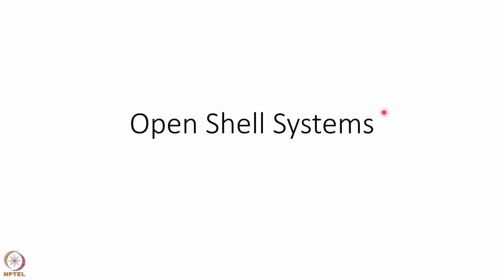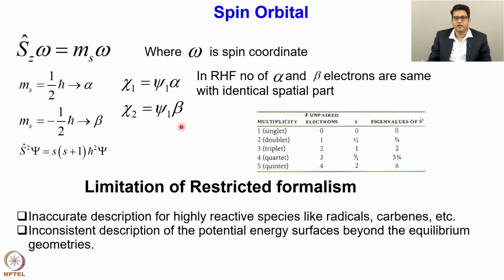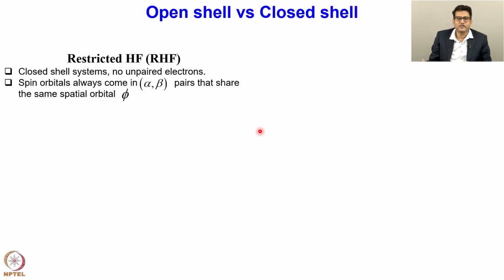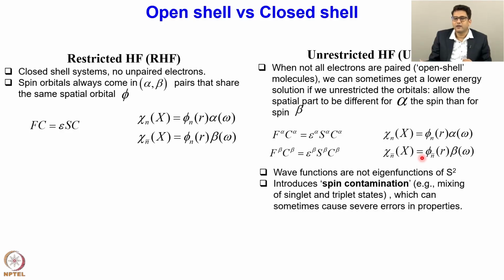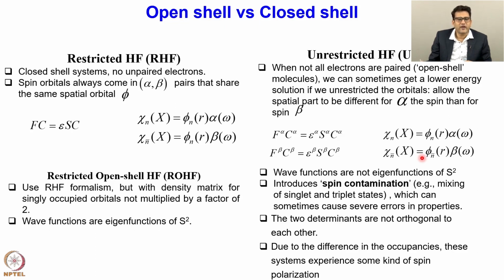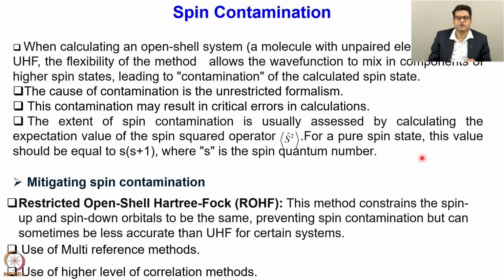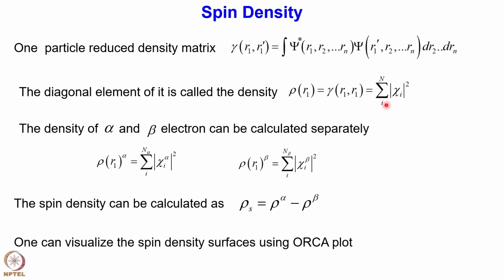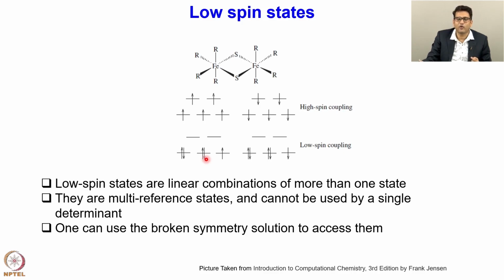Week 2: Lecture 9: Open-Shell Systems- I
Subject: Chemistry
Course Name: Computational Quantum Chemistry
Name of Presenter: Prof. Achintya Kumar Dutta